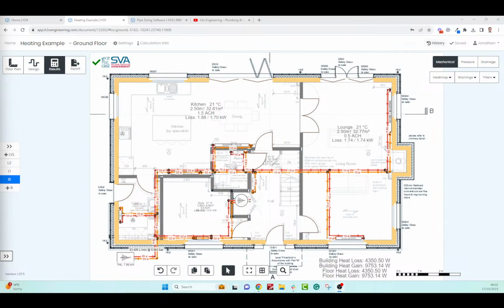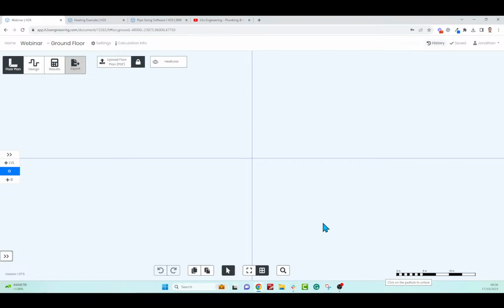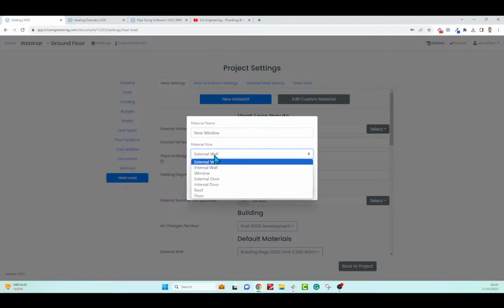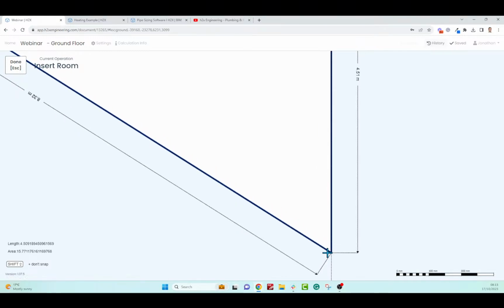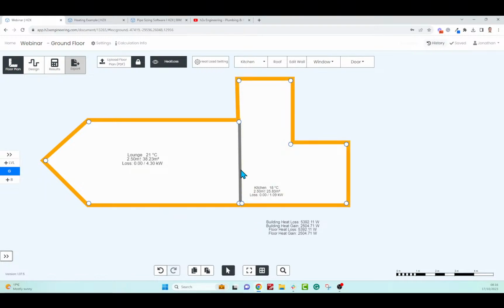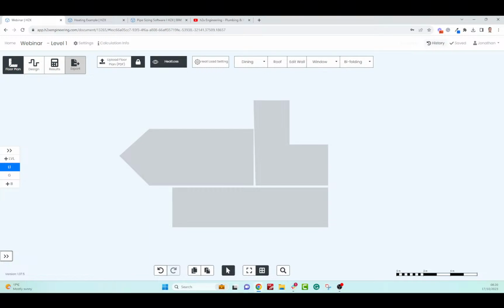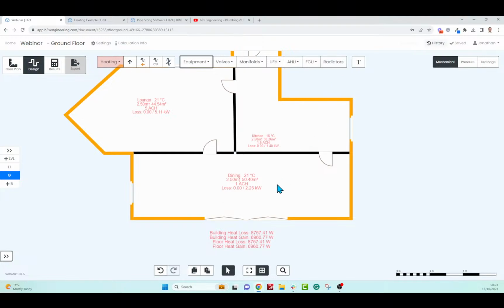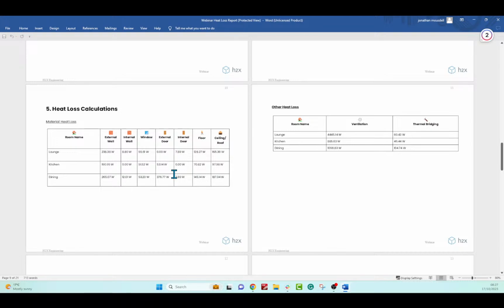Heat Loss from Floor Plans Webinar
What you will learn:

1. How to undertake heat loss calculations.

2. How to export a report for heat loss, noise, and energy.